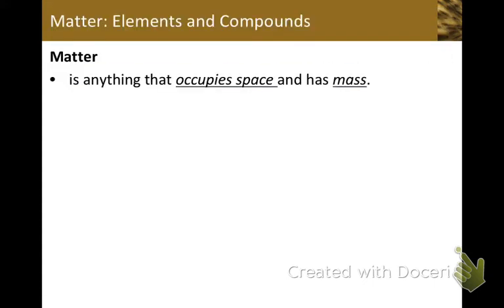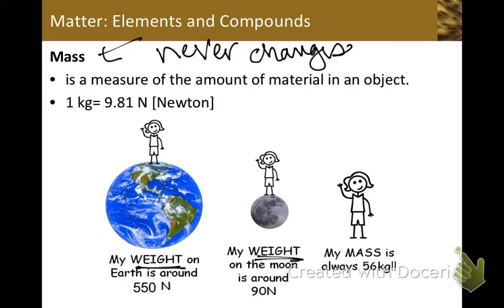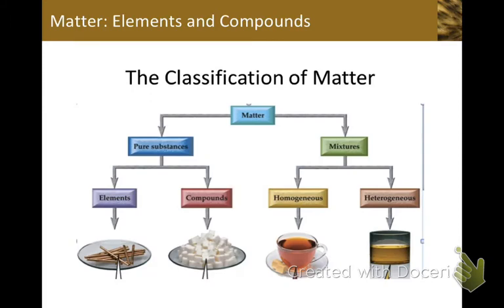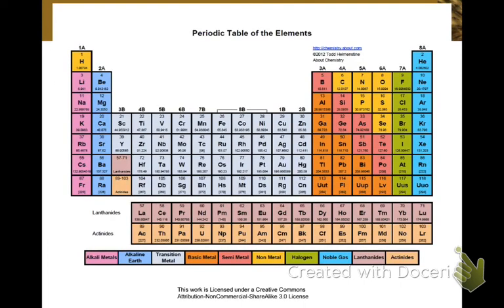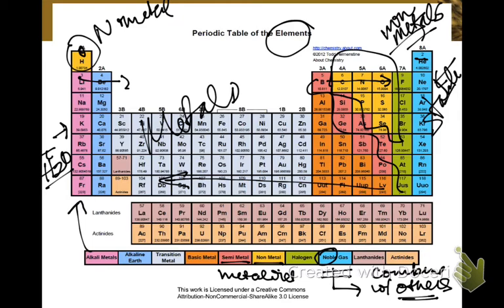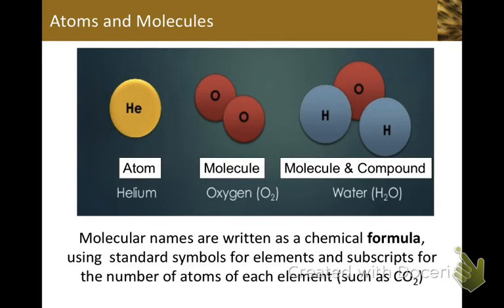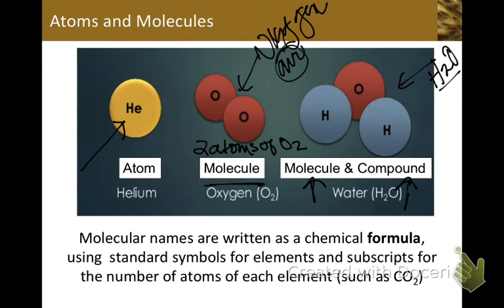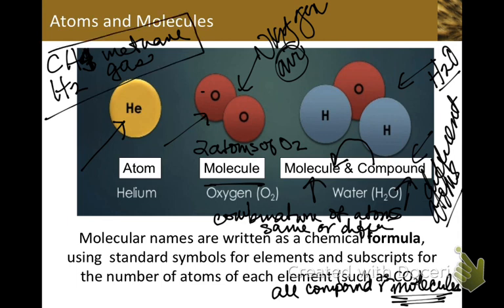Unit 2: Atoms, Part 1